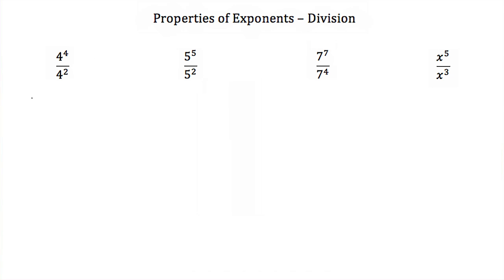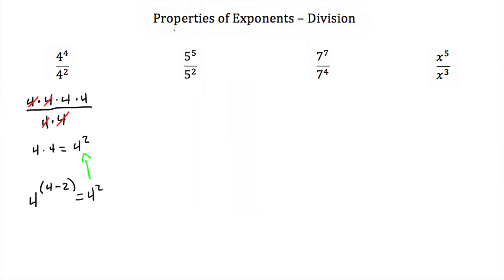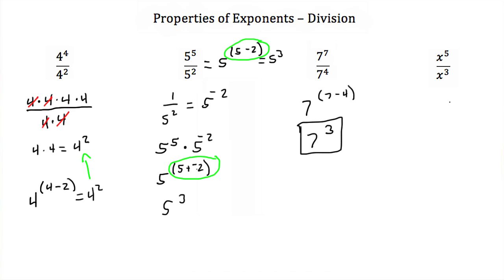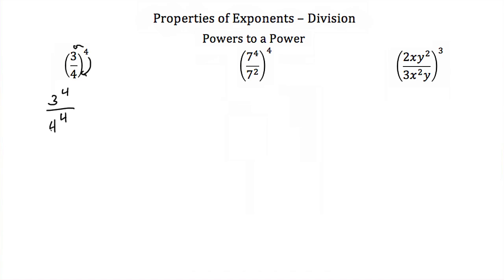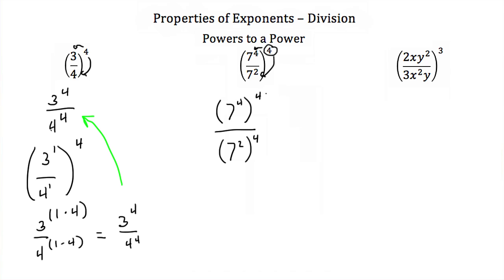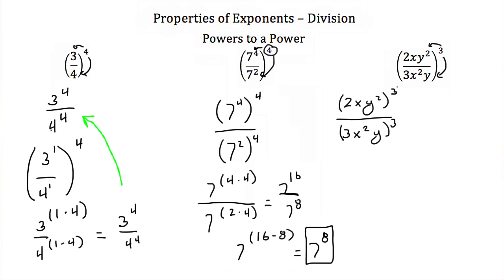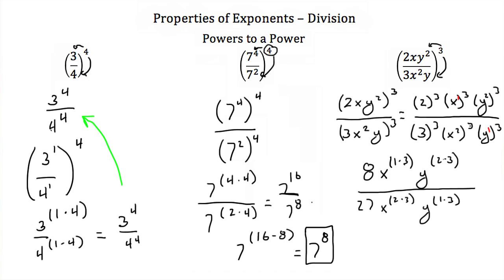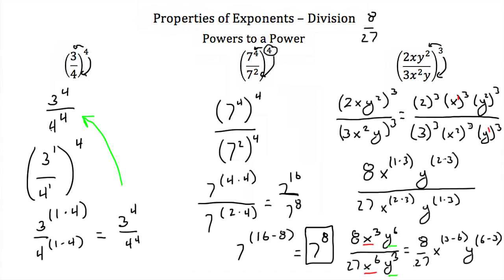Properties of Exponents Division PT 1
Click show more for Video Description:

How to evaluate an exponent term that is divided by a second exponent term with the same base, Properties of quotient expression raised to a positive and negative power.